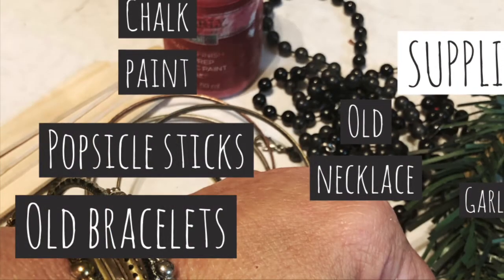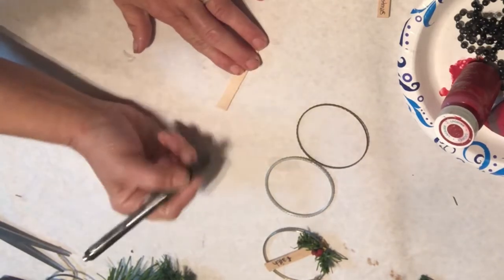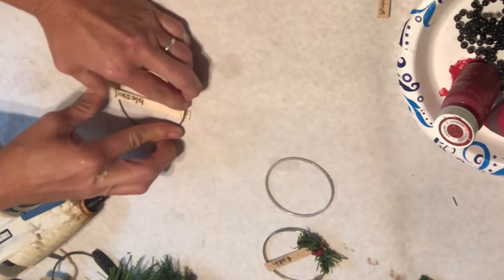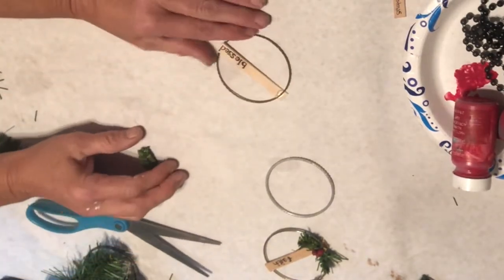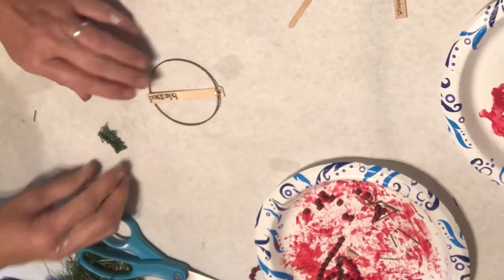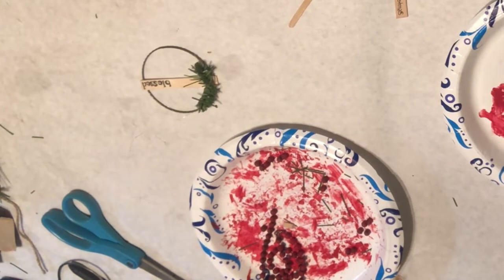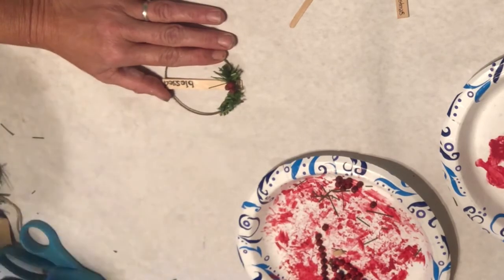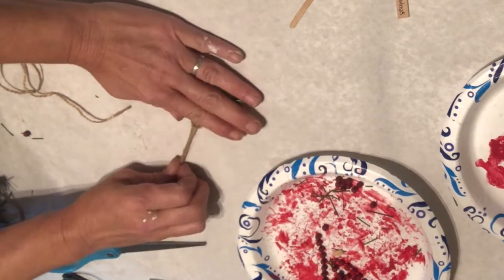Upcycled Bangle Bracelets into Christmas Wreath Ornaments Rethunk Junk drawer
Upcycled Christmas ornaments made from bangle bracelets.

Join me socially to see my transformations